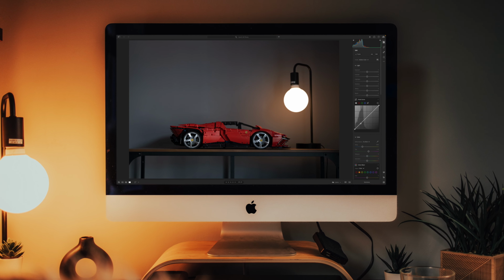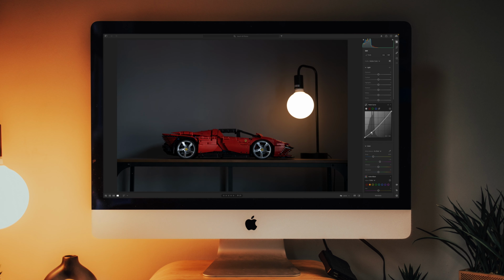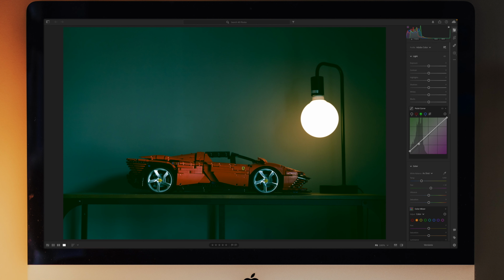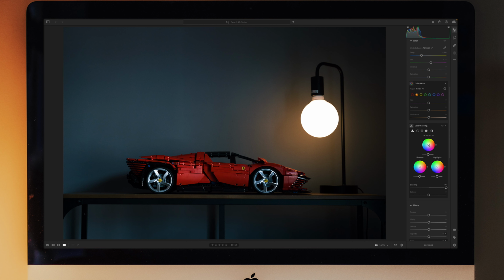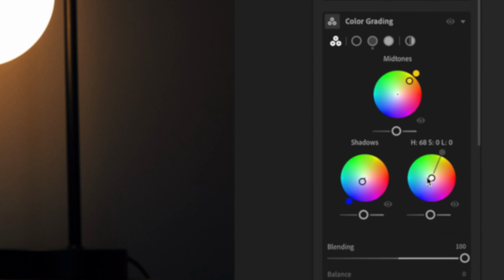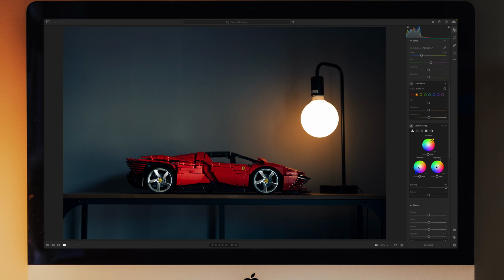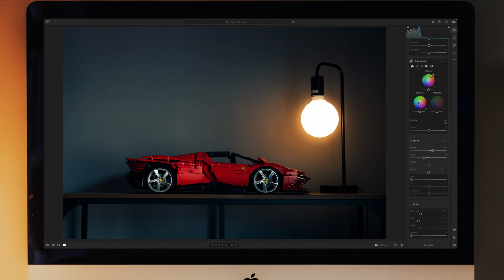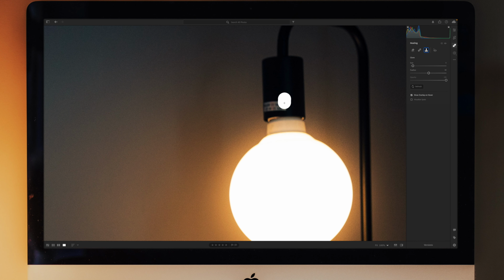EVERY photographer should be using this!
Wanna know how to improve you photos? Then follow each step and you’re guaranteed to get fantastic results!

All my gear is listed below!

CAMERAS:
Canon EOS R5
Canon EOS R

MICS:
RODE mic

LENSES:
RF 15-35 F2.8
macro lens
70-200 F2.8

STORAGE:
CF-Express card
SD card

TRIPODS:
Expensive tripod 1
Cheap tripod 2

LIGHTING:
Awesome Cheap light
light dome
light dome (mini)

MONITORS:
best monitor
budget monitor

I'm always open to working with new people! get in touch through my insta!